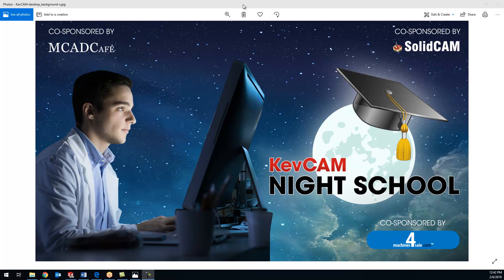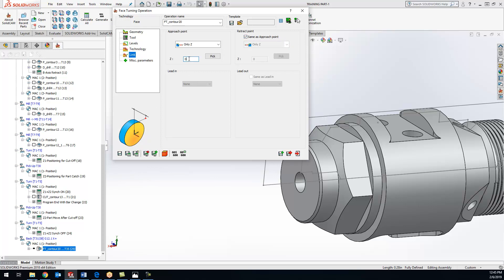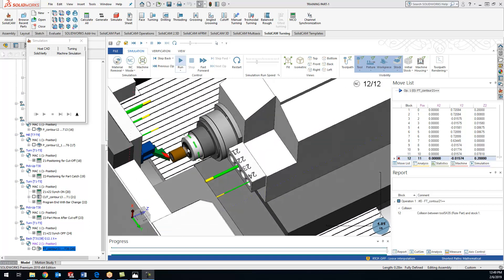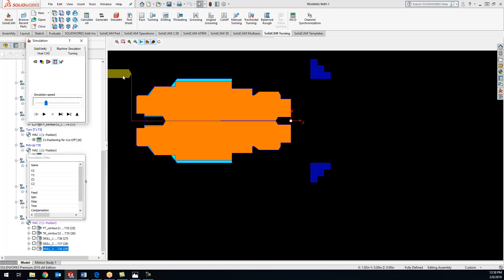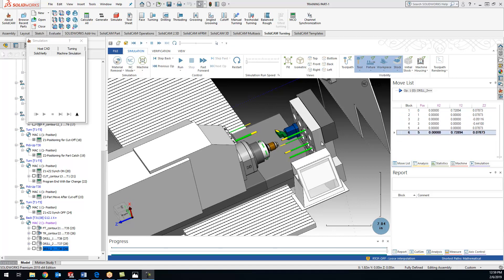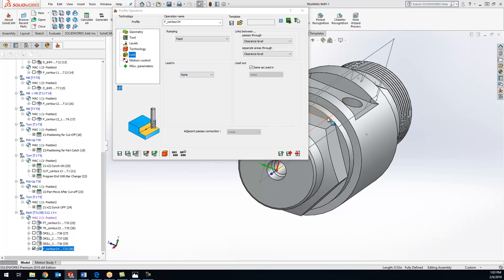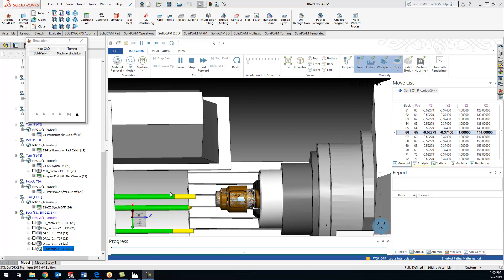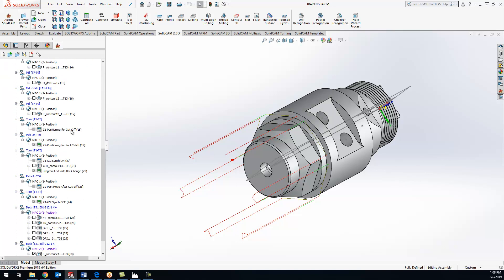KevCAM Night School - Swiss Programming - Part 3